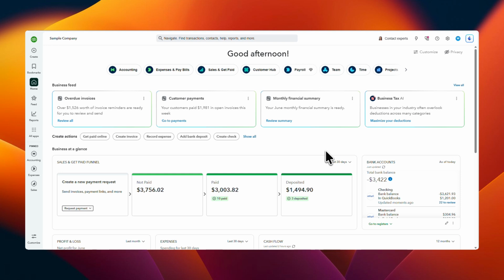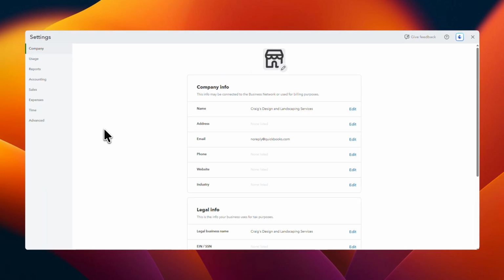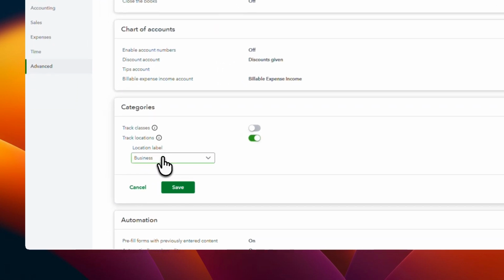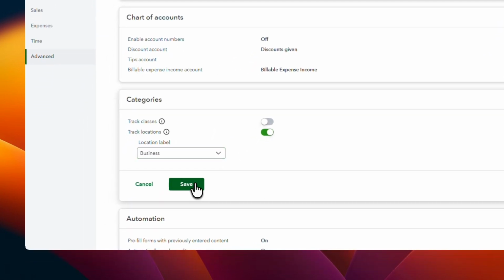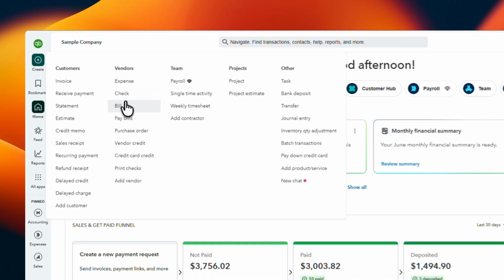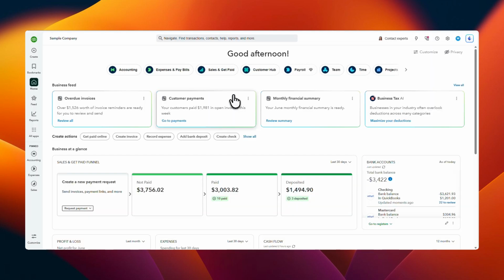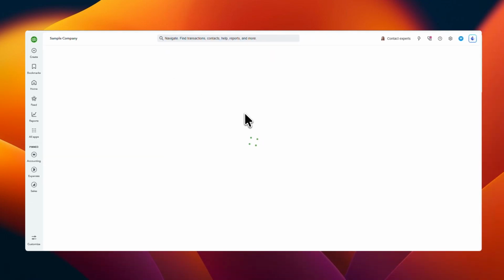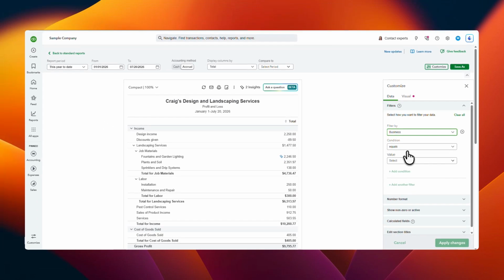How to Manage Multiple Businesses in QuickBooks Online (2026 Updated Guide)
Learn how to manage multiple businesses in QuickBooks Online the right way! In this 2026 step-by-step beginner tutorial, I'll show you how to set up and manage multiple company files, switch between businesses, organize financial records separately, and streamline your bookkeeping across multiple companies. Perfect for beginners and anyone looking to better manage their accounting and bookkeeping.